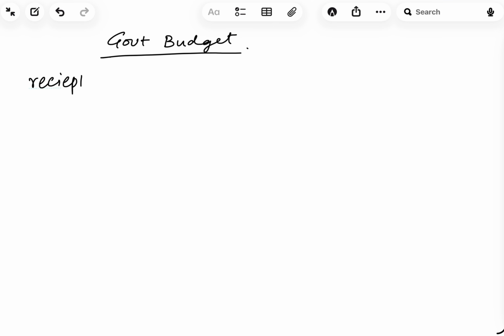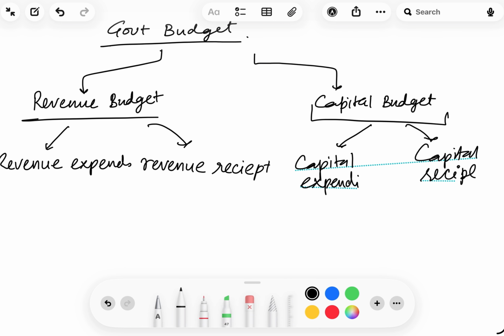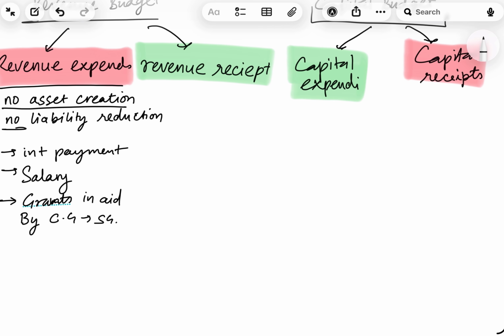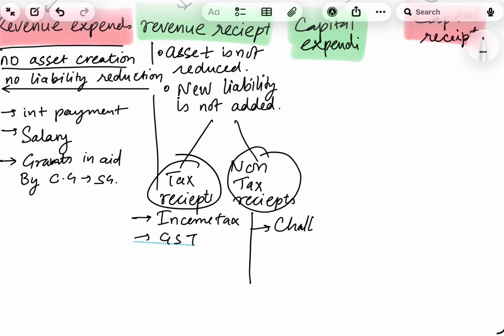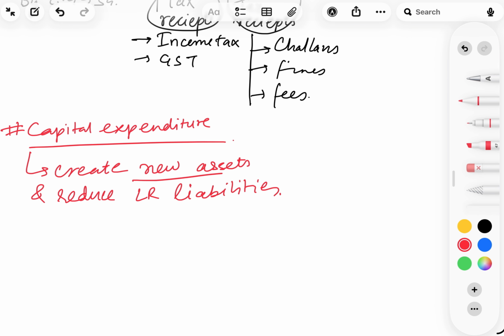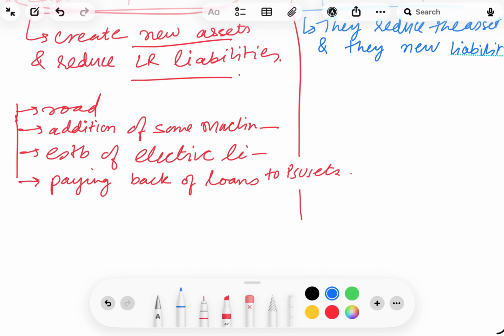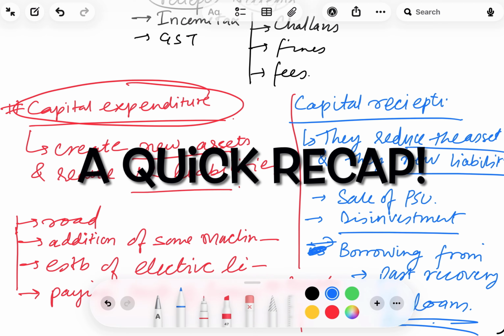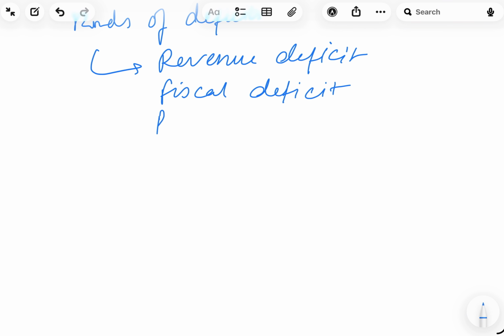Basic components of government budget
This video talks about components of government budget.The next we will talk of fiscal deficits, primary deficit, revenue deficits.

& learning!